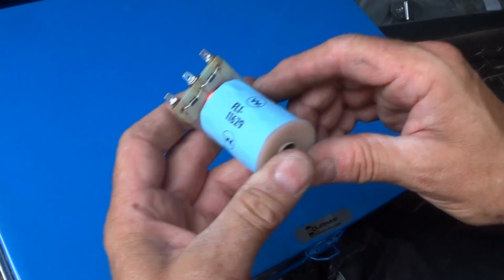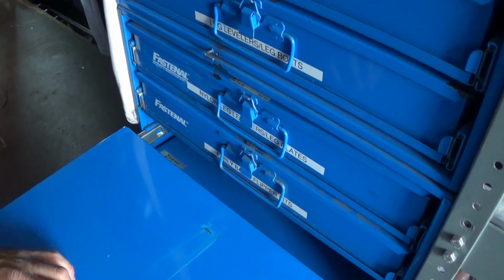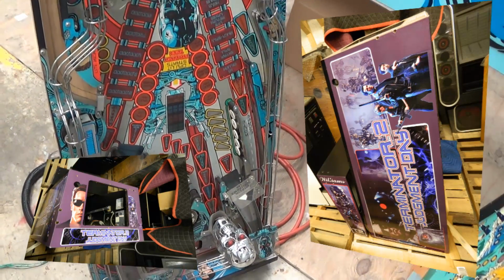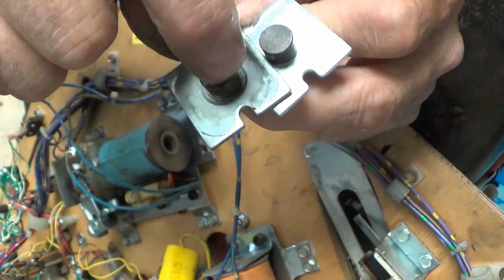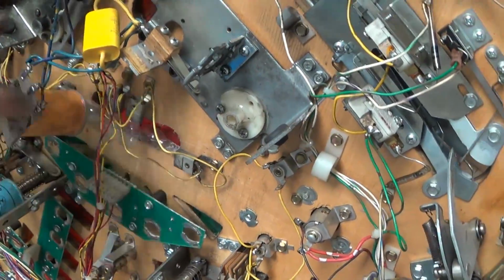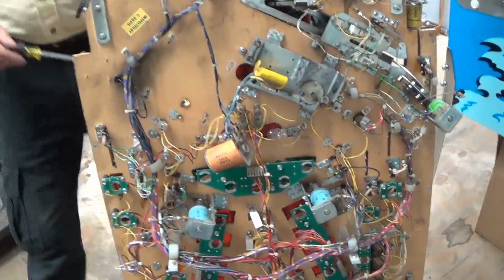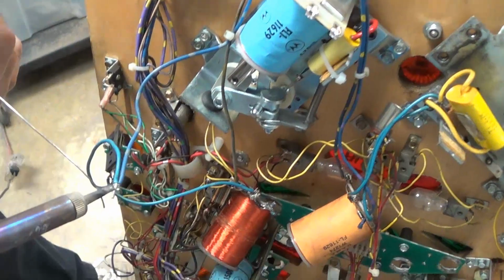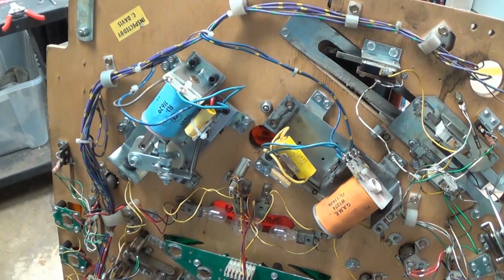Ray's PINBALL Tech Tips #5 - FLIPPERS! Seek & Find NEW VERSION!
Ray explains design and repair of pinball machine flipper assemblies.